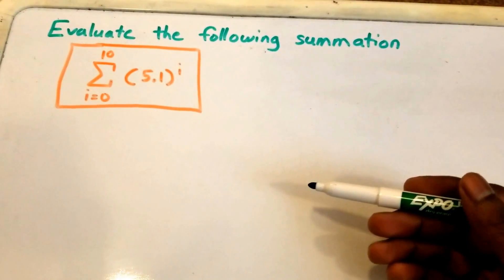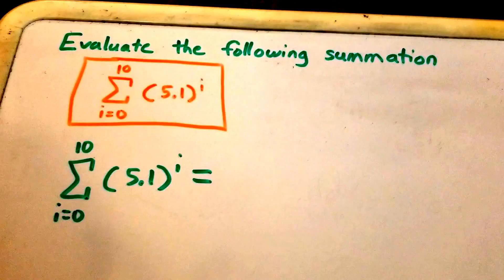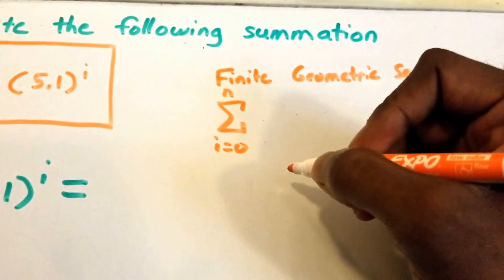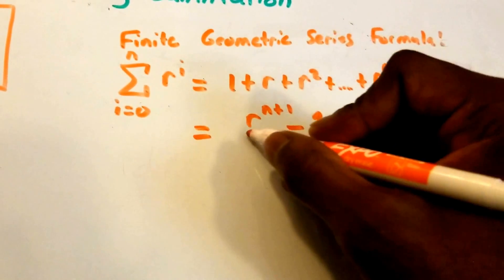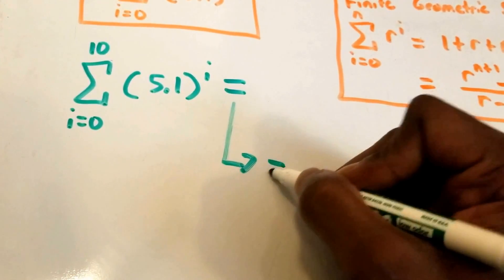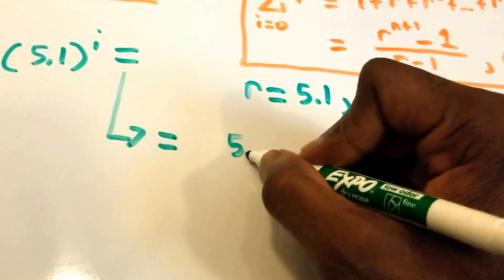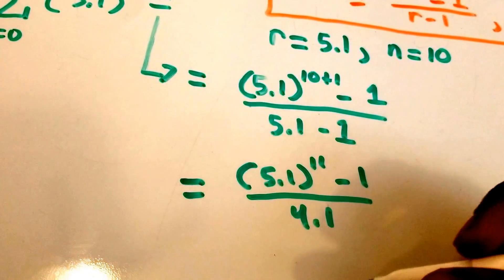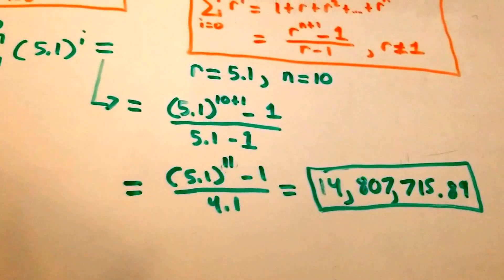Summation Example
Summation Math

►Algorithm Analysis Book:

A Beginners Guide To Algorithm Analysis: